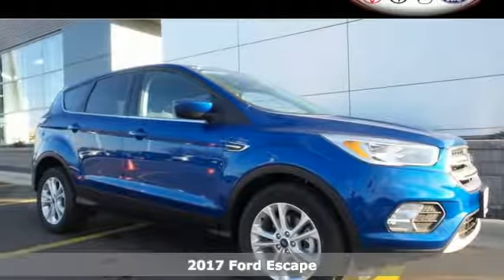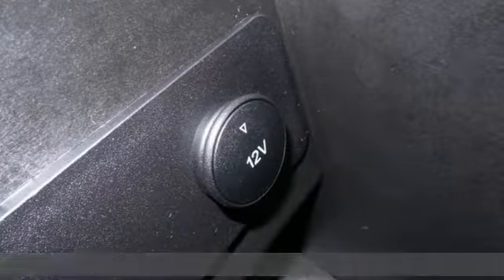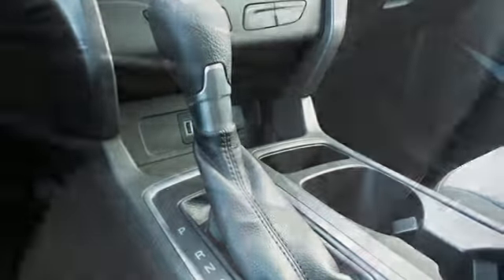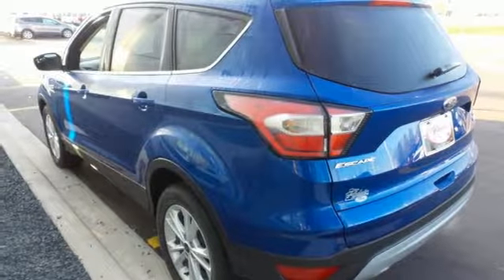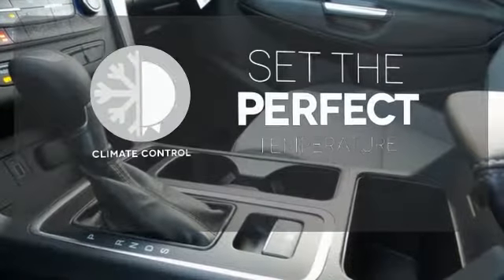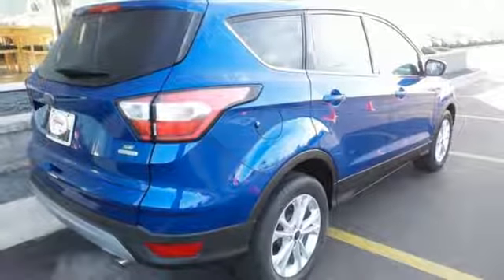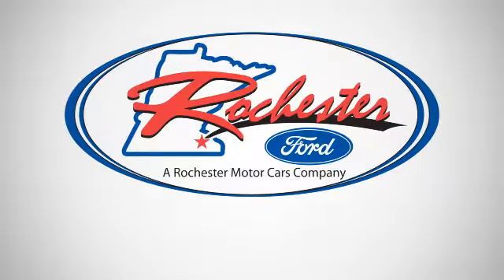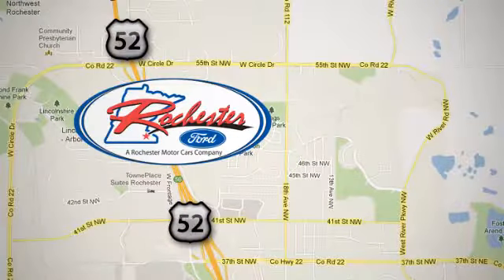New 2017 Ford Escape Rochester MN Winona, MN F179165 - SOLD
Year: 2017
Make: Ford
Model: Escape
Trim: SE
Engine: EcoBoost 1.5L I4 GTDi DOHC Turbocharged VCT
Transmission: 6-Speed Automatic
Color: Blue
Interior: Charcoal Black
Stock #: F179165
VIN: 1FMCU0GD9HUA94387
Equipment Group 200A, SE Cold Weather Package (All-Weather Floor Mats (Front & Rear), Heated Front Seats, Power Converter 110V Outlet, Supplemental PTC Heater, and Windshield Wiper De-Icer), 4-Wheel Disc Brakes, ABS brakes, Front fog lights, Fully automatic headlights, Illuminated entry, Knee airbag, Low tire pressure warning, SYNC Communications & Entertainment System, Traction control, and Wheels: 17" Sparkle Silver Painted Aluminum. brbrWhen was the last time you smiled as you turned the ignition key? Feel it again with this good-looking 2017 Ford Escape. We look forward to earning your business.

Address:
4900 Hwy 52 North